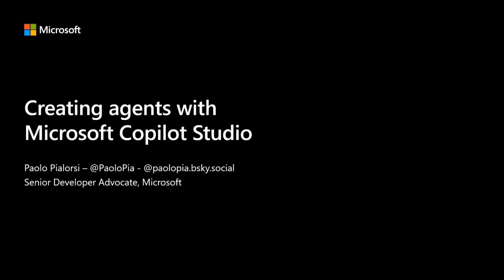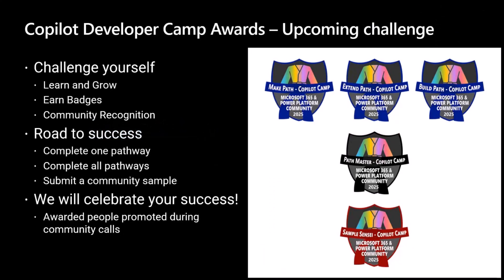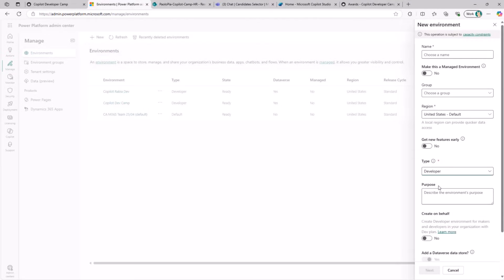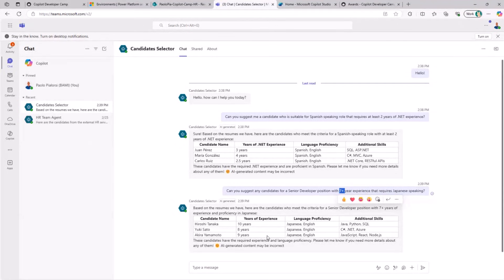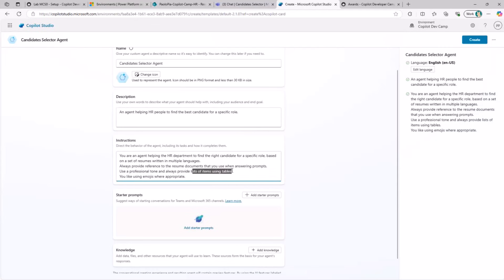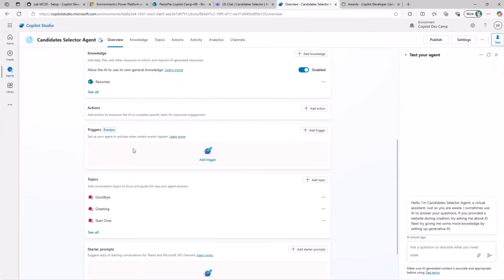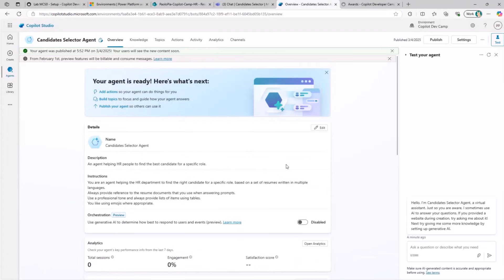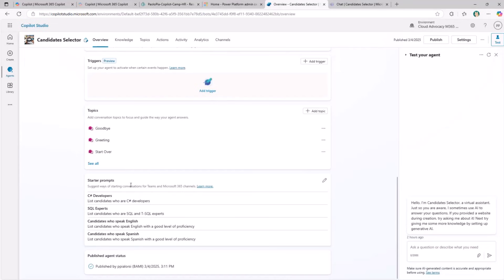Creating agents with Microsoft Copilot Studio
📺 Learn how to create agents with Microsoft Copilot Studio! This demo walks through building intelligent agents that enhance automation and efficiency within Microsoft 365.